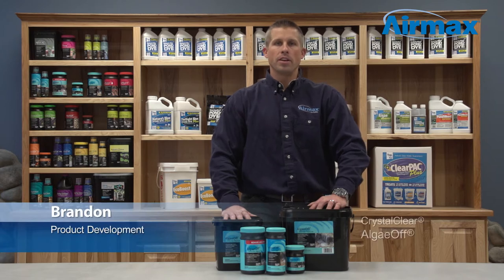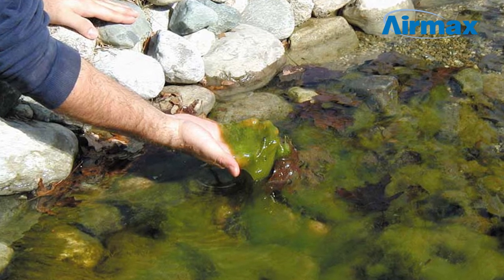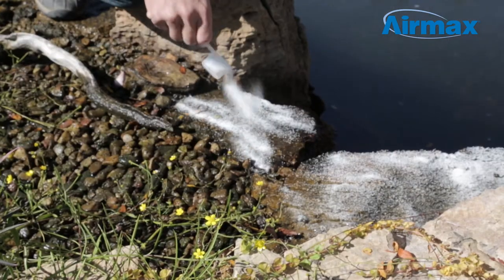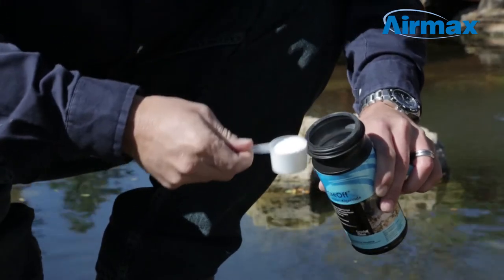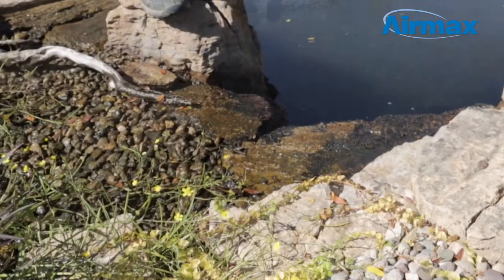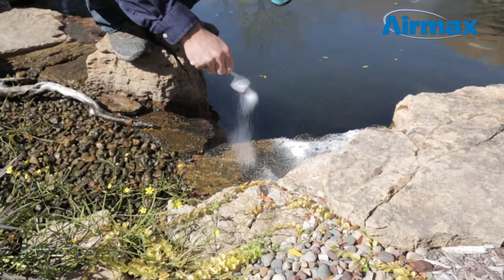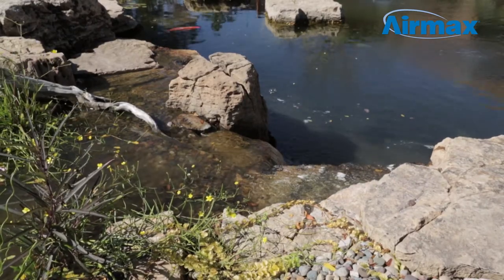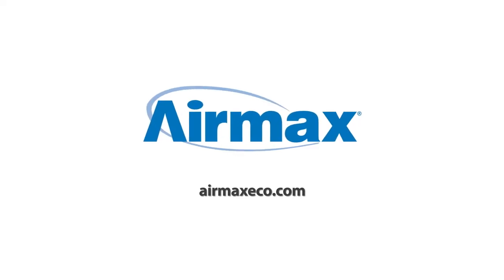CrystalClear® Product Video - AlgaeOff®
CrystalClear AlgaeOff utilizes the latest in oxygen technology to remove string algae so you can easily regain control of your pond. CrystalClear AlgaeOff is an EPA registered, granular algaecide that works in seconds to remove string algae quickly and efficiently.